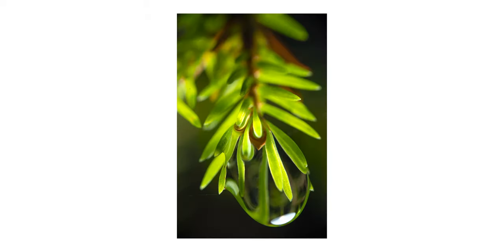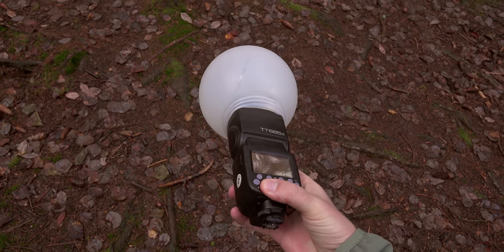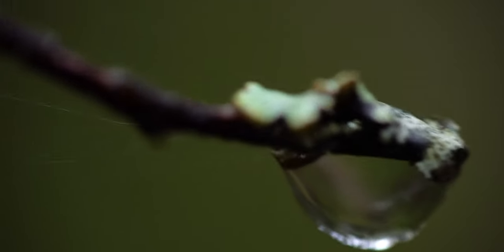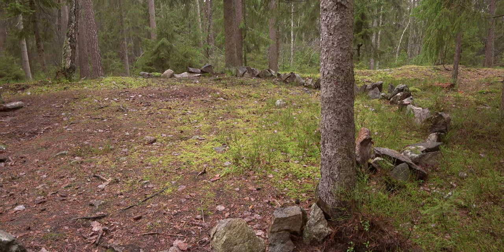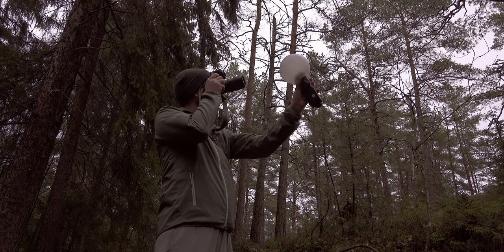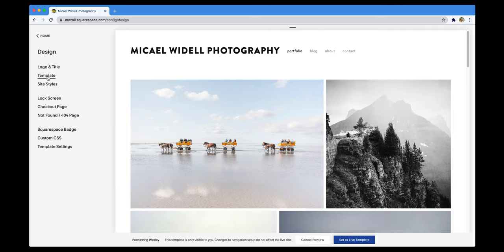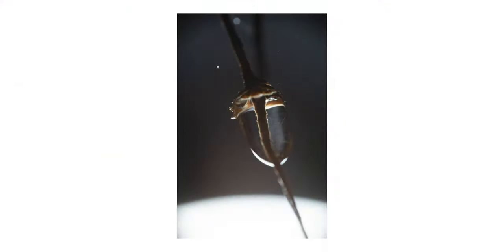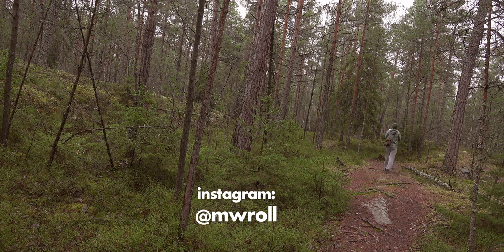Dark Forest Macro Photography Ideas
Stuff I used to take the photos in this video:
- Sony Grip extension
- Camera strap
- Flash and transmitter used for all photos
- The diffusor is just an acrylic lamp dome, something like this: (my dome is 150 mm in diameter and the thread is 84.5 mm)

This video was filmed with this small and wonderful camera